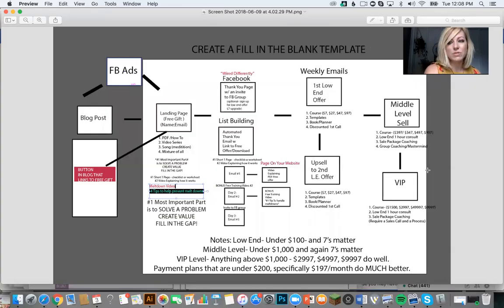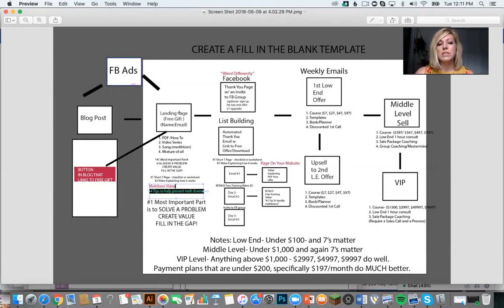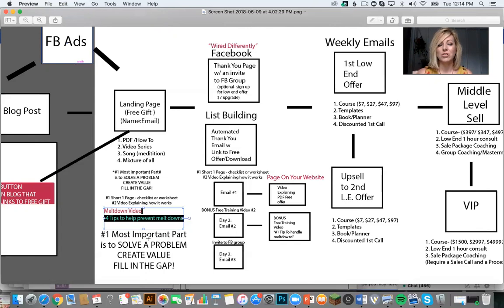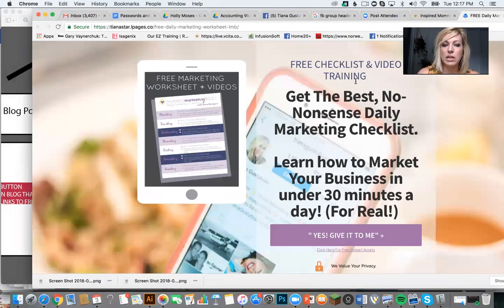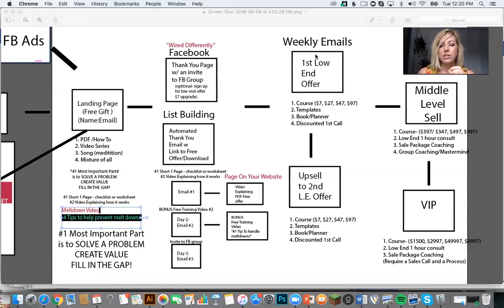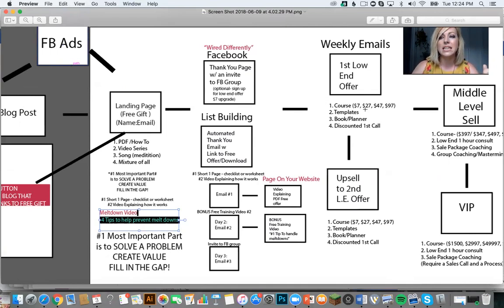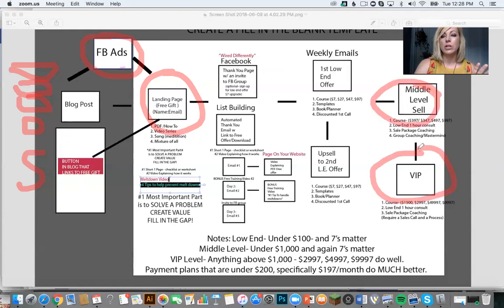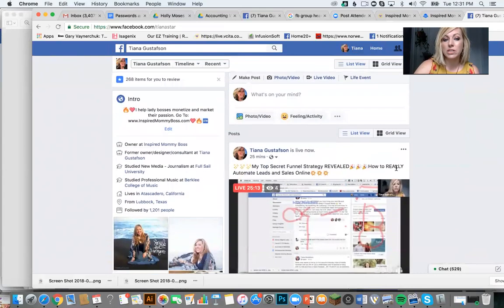How To Automate Sales Online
Tiana with InspiredMommyBoss.com shares a visual map of EXACTLY how to automate LEADS and SALES using Online Marketing.